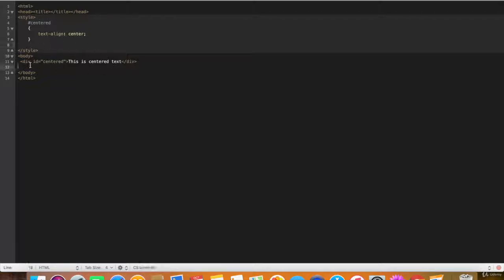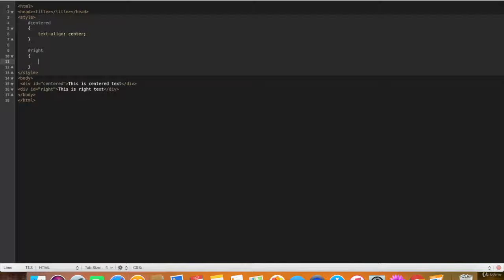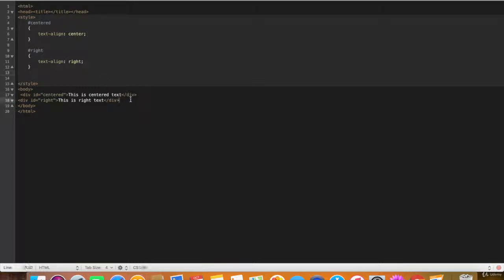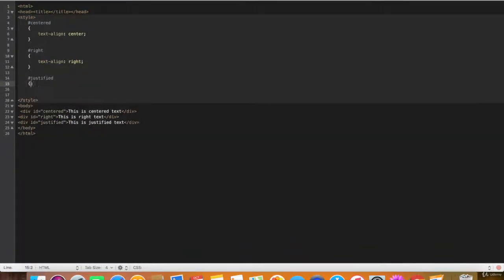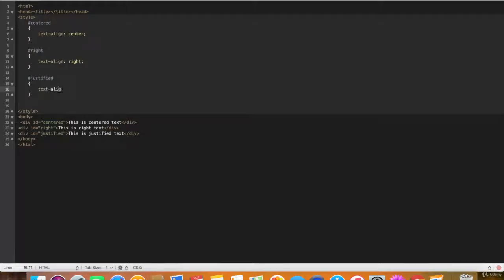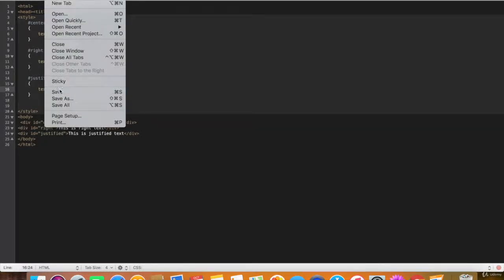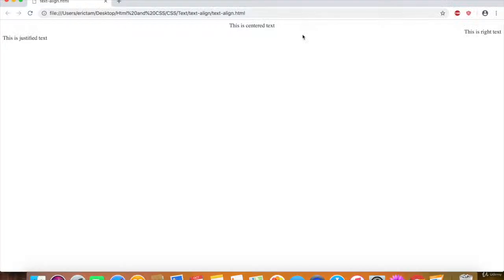21 Text Align